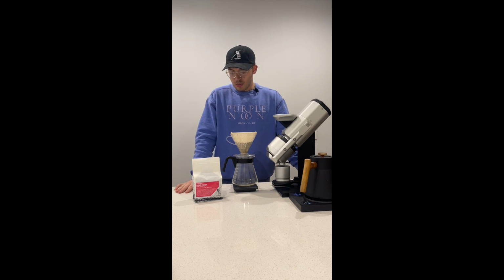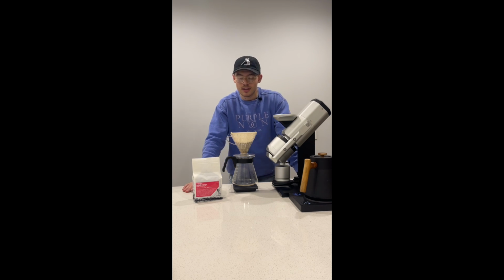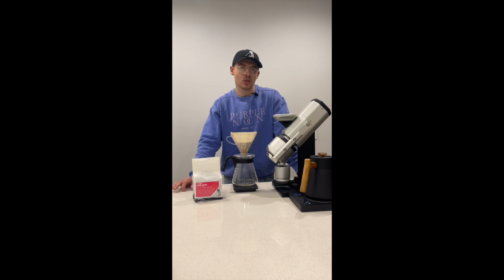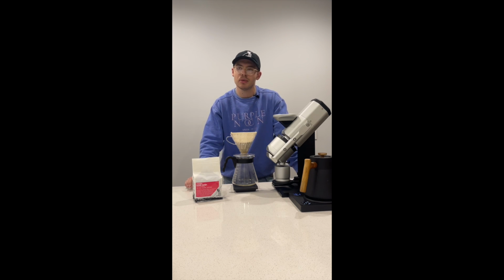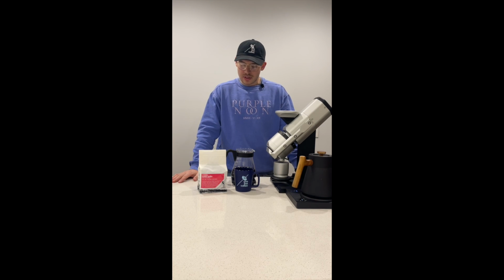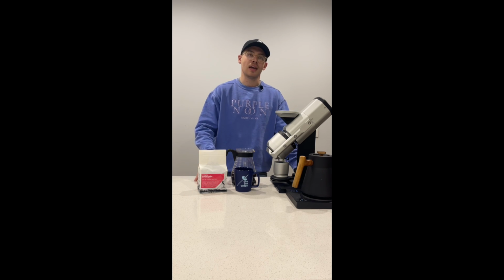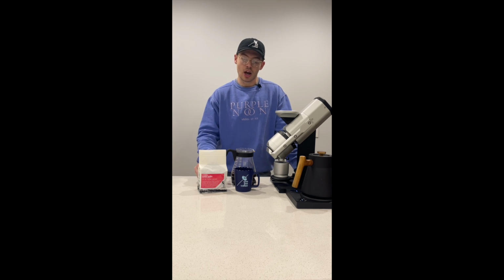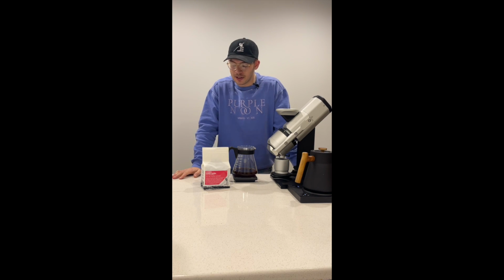April's Featured Coffee - Sumatra Solok Radjo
Check out our featured coffee for the month of April (2022)

Link to One Line Coffee hat here!

Music Kavinsky - Pulsar